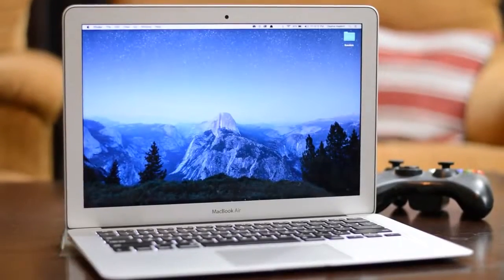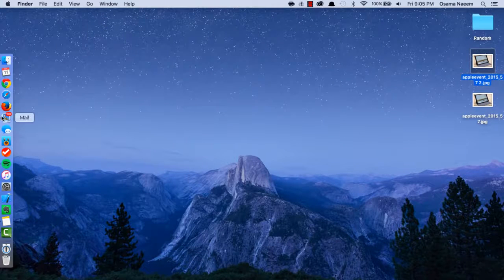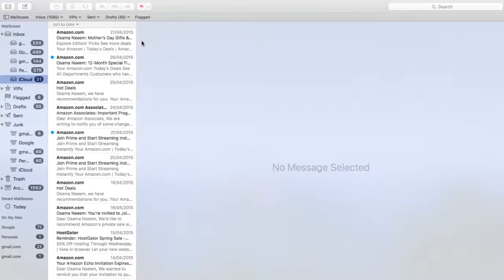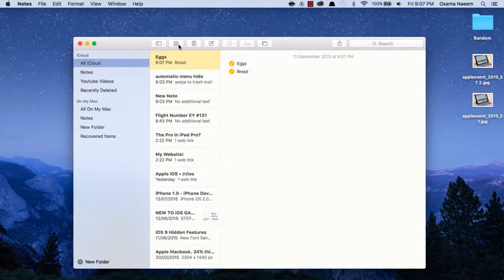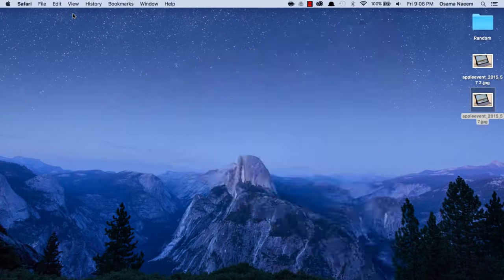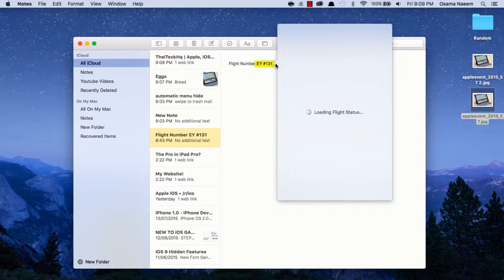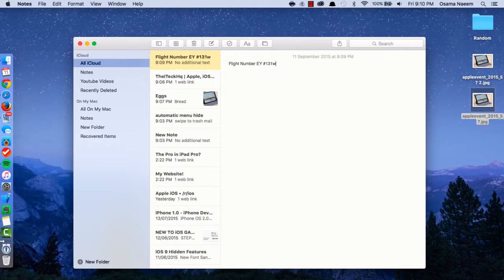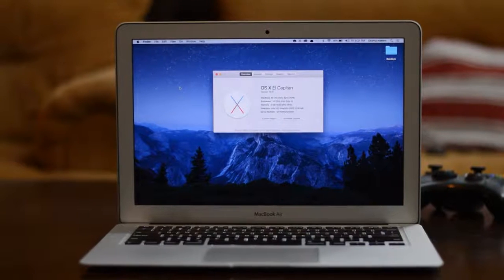Mac OS X El Capitan 10 11 Hidden Features + Tips and Tricks